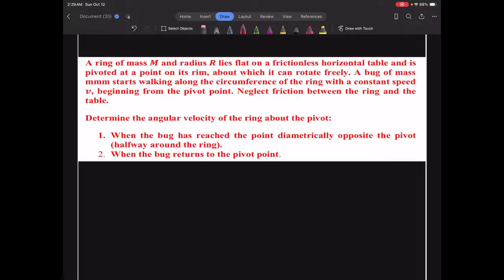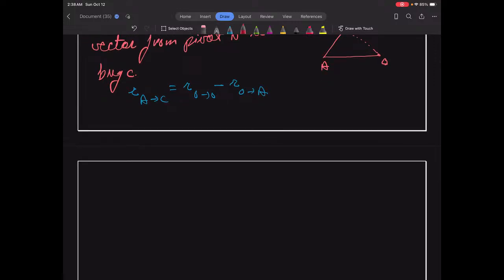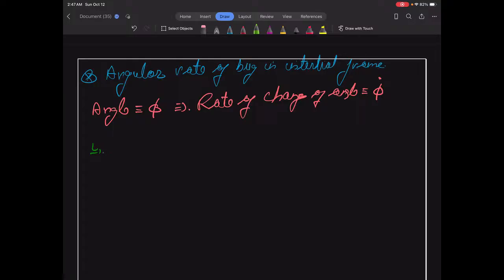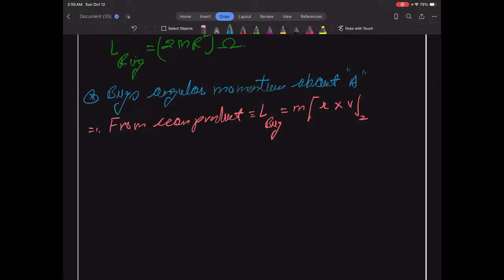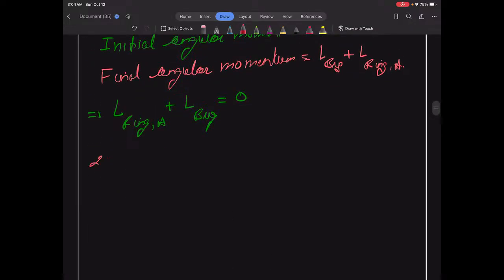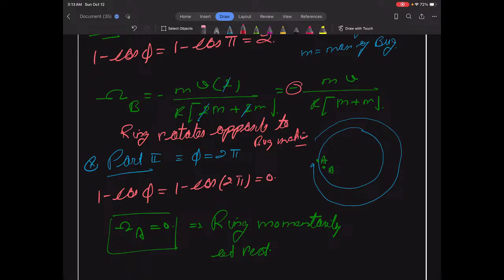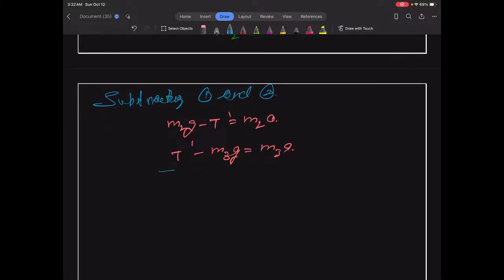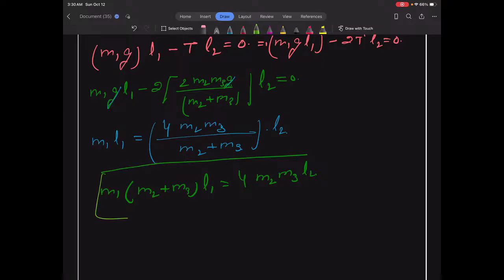🎥 Rotational Motion & Equilibrium Problems Explained | Pivoted Ring + Beam with Pulley | JEE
In this video, we explore two classic Rotational Mechanics problems with full step-by-step explanations 👇

💠 Problem 1: Pivoted Ring on a Frictionless Table
A ring of mass M and radius 𝑅 lies flat on a frictionless surface and is pivoted at its rim. A bug of mass 𝑚 walks around the ring at a constant speed 𝑣.
✨ We find the angular velocity of the ring:
🌀 When the bug is halfway around the ring (diametrically opposite the pivot)
🔁 When the bug returns to the pivot point

⚖️ Problem 2: Uniform Beam with Pulley System
A uniform beam is pivoted at point 𝑂:
🔸 A mass 𝑚1 hangs at a distance l1
🔸 A light pulley at distance 𝑙2 carries two masses 𝑚2 and 𝑚3  (with 𝑚2 𝑚3)
We derive the relation among 𝑚1,𝑚2,𝑚3,𝑙1,𝑙2 for the beam to remain in equilibrium (no rotation on release).

📘 Concepts Covered:
⚙️ Conservation of Angular Momentum
🧭 Moment of Inertia about a Pivot